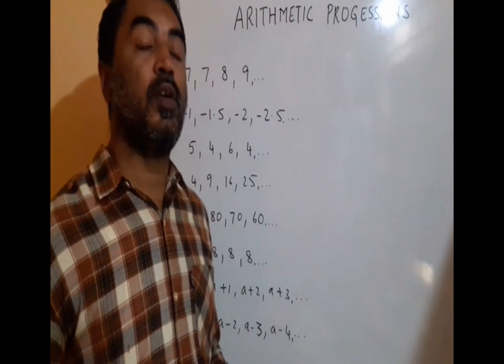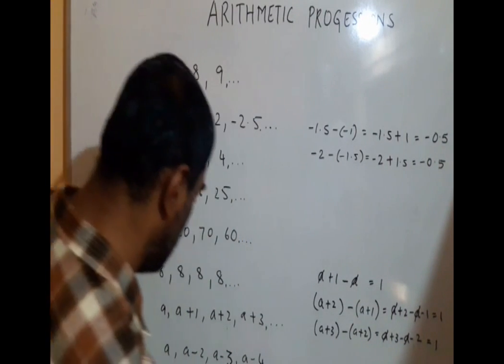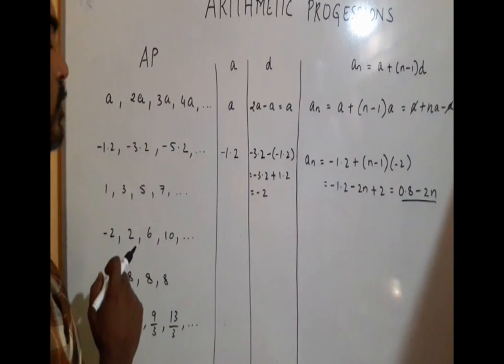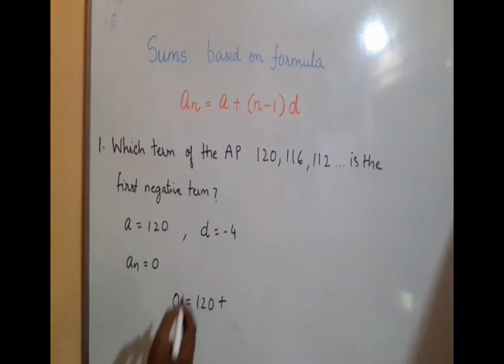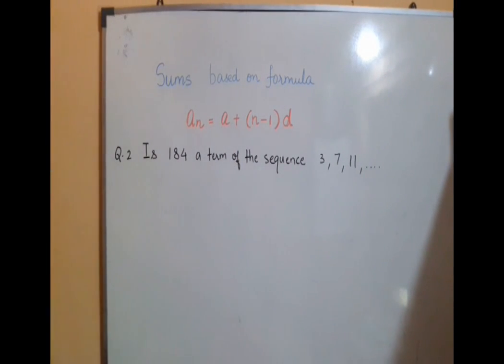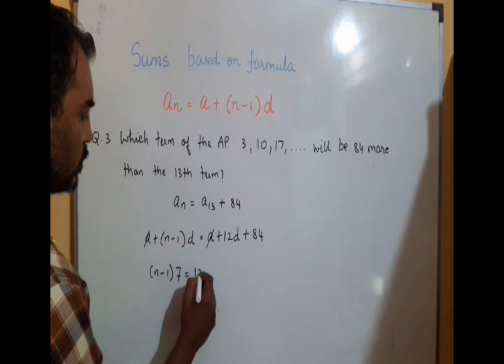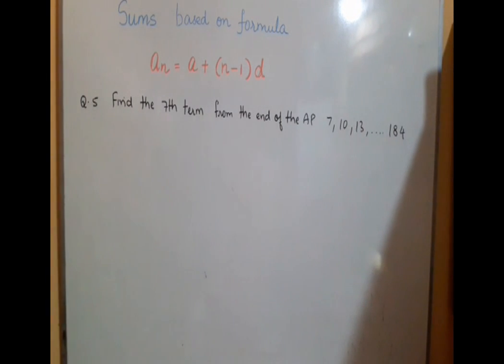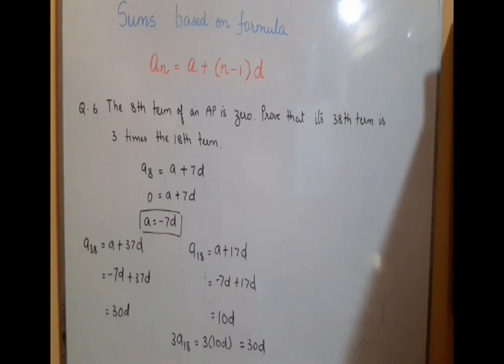Std 10 Arithmetic Progression Lecture 2